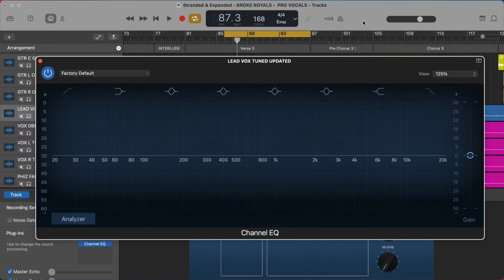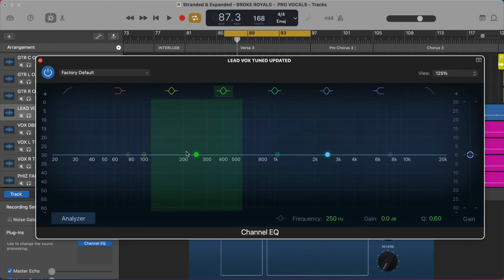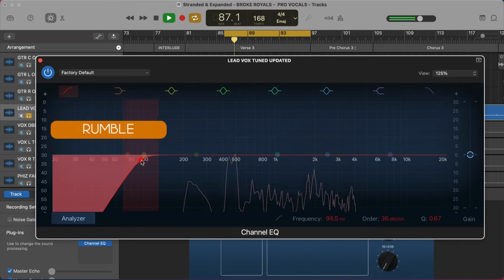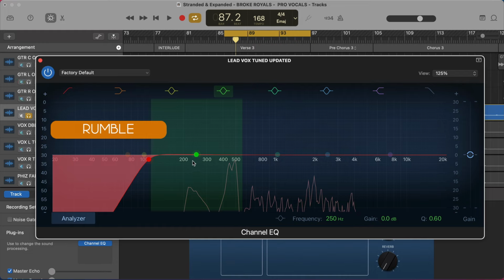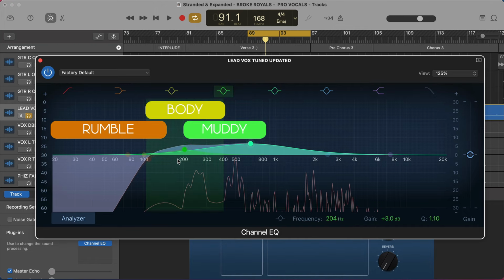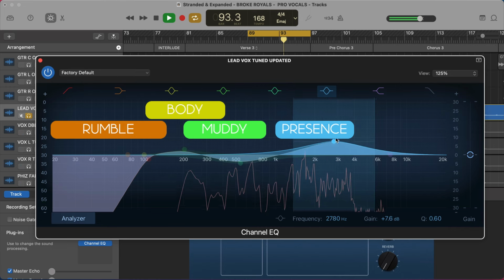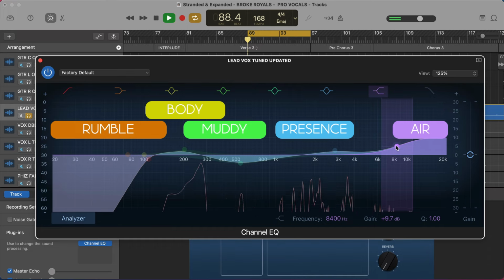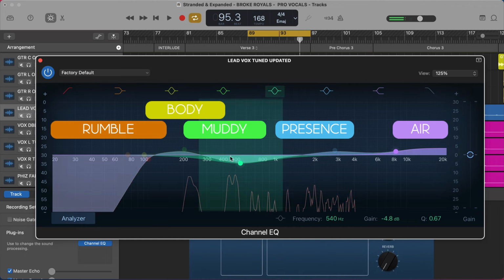Vocal EQ in 5 Easy Steps | PRO VOCALS in GarageBand (Pt 2)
EQ is HUGE for making your vocals sound more professional. But it can be confusing and intimidating. Today I'm making it SIMPLE. Breaking down the only 5 areas you need to know on your vocal EQ and how to set them for maximum clarity and presence.